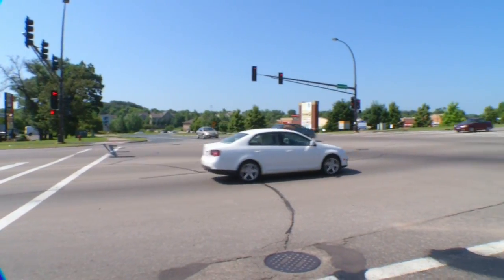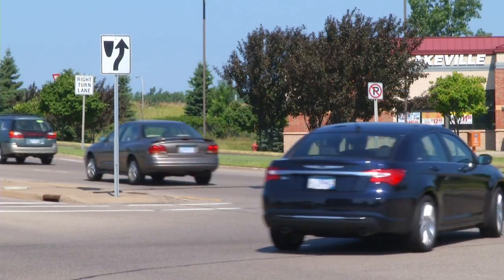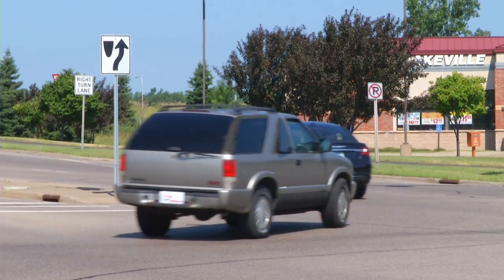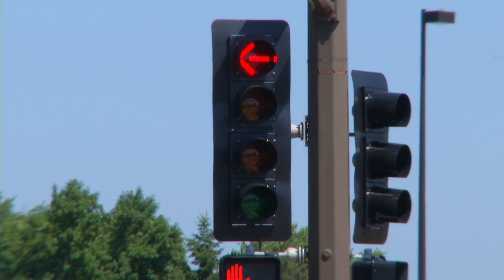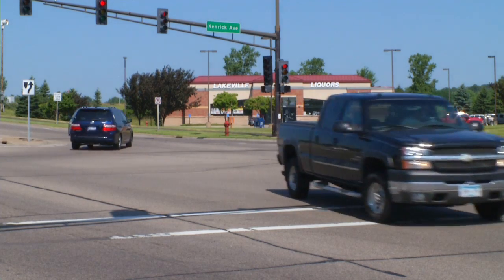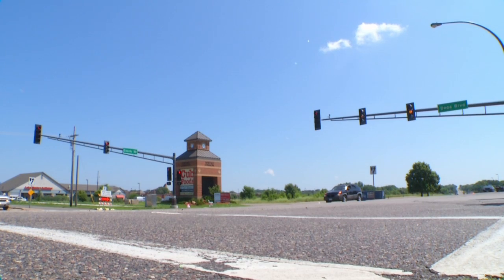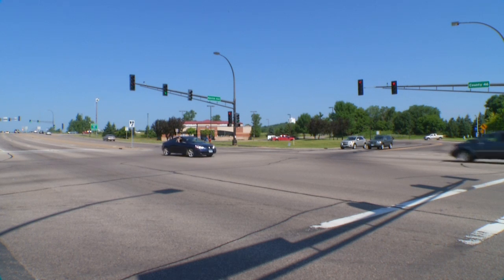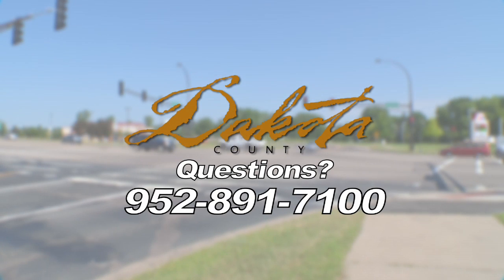Yellow Flashing Lights in Lakeville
City Engineer Zach Johnson explains the new yellow flashing lights that are now in use at two intersections in town.